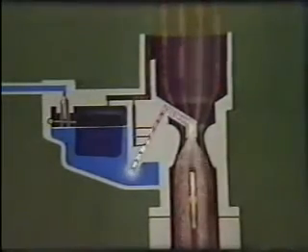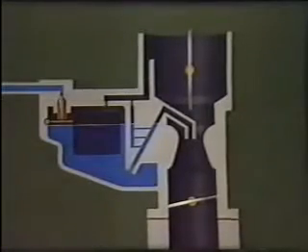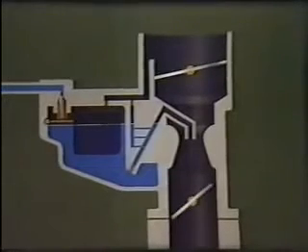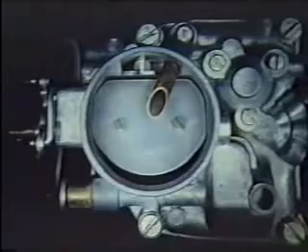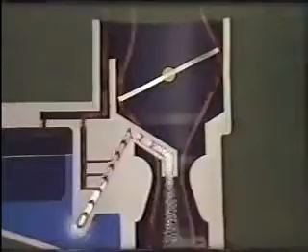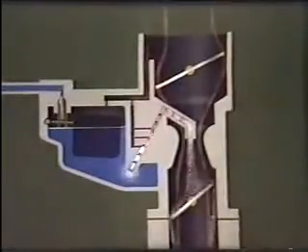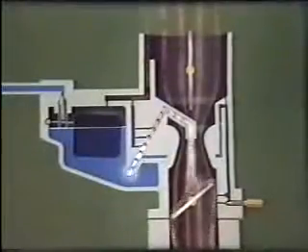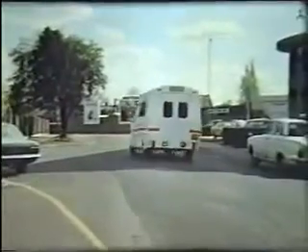HOW CARBURATOR WORKS